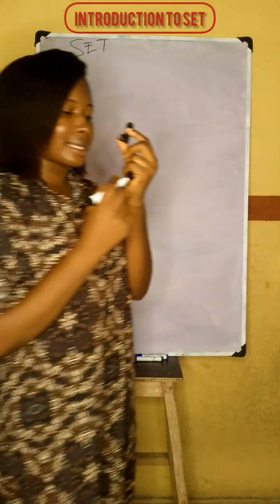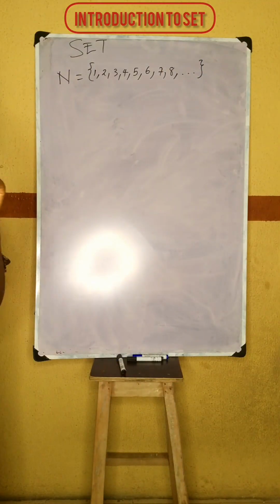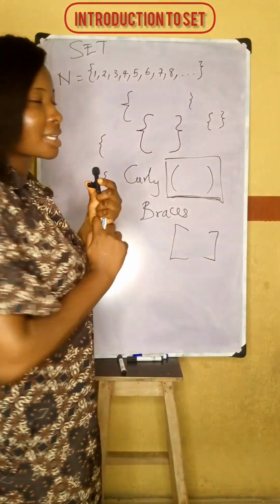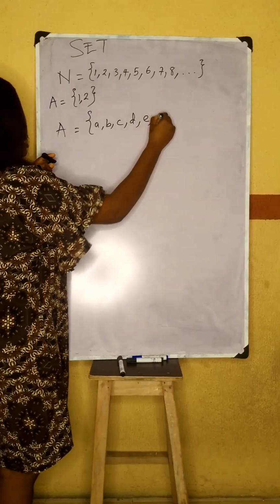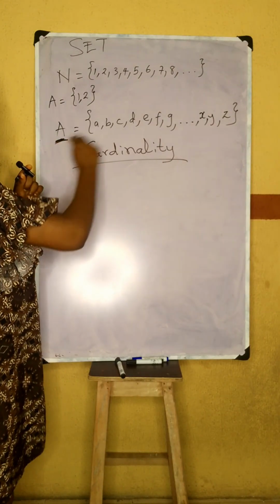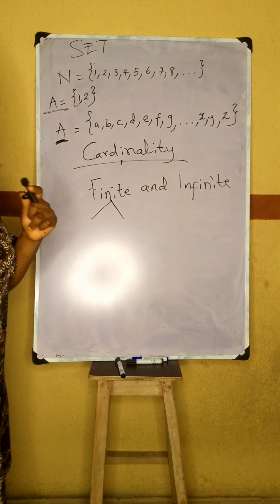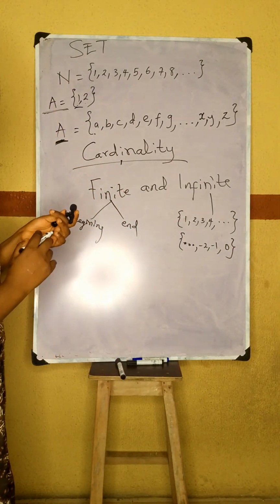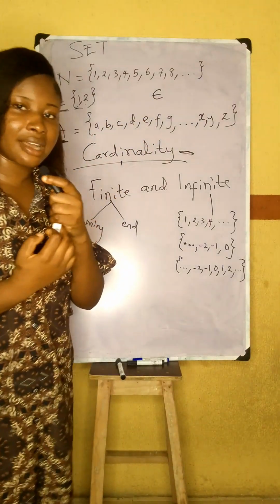Introduction to Set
Set is a collection of well defined object. it is a family or group. Follow me to learn a lot about set